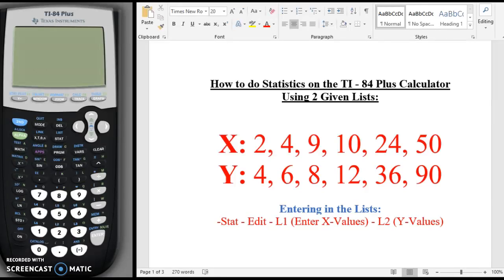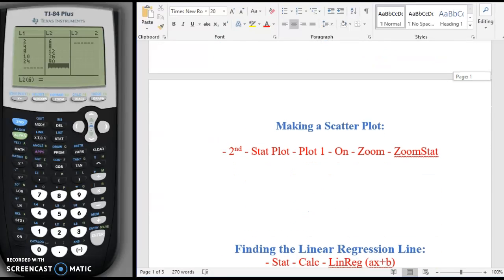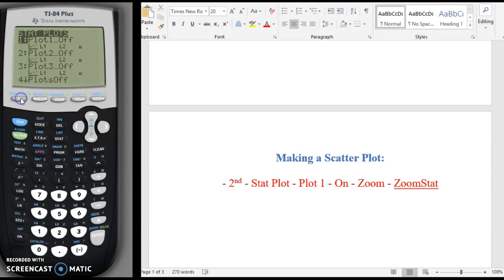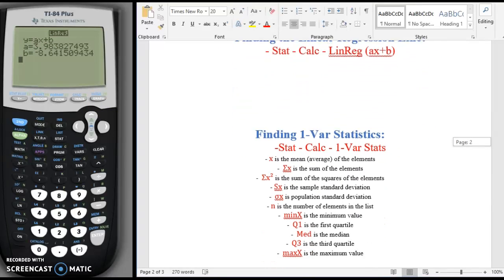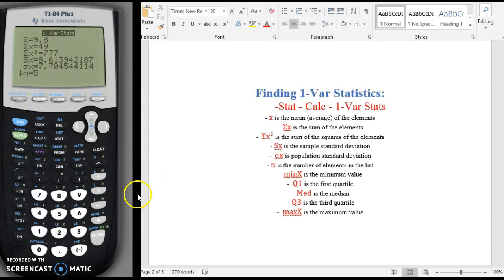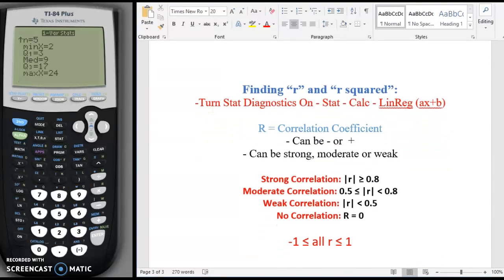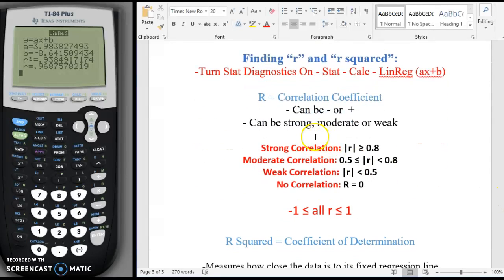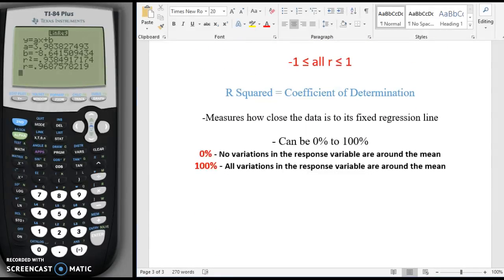IB Calc SL - Statistics Calculator Video